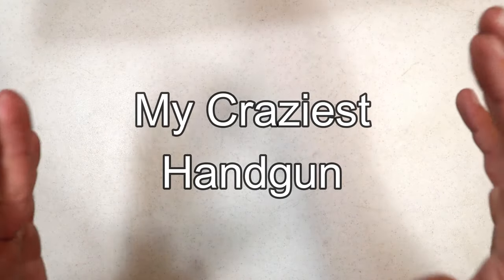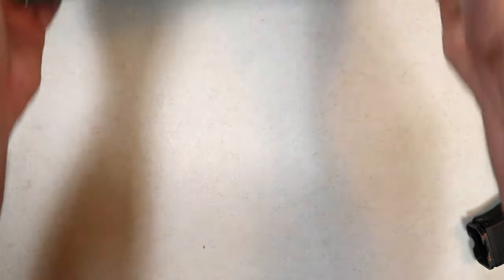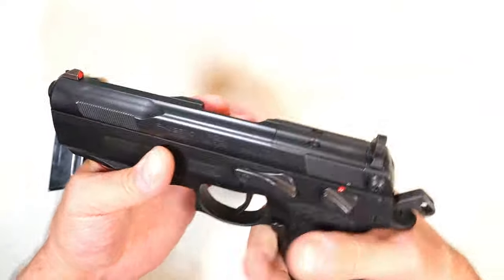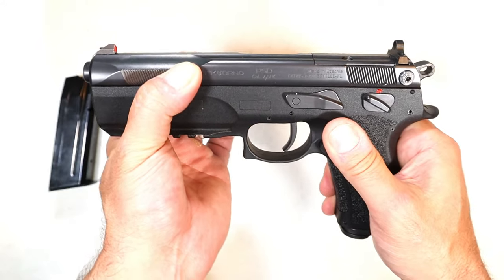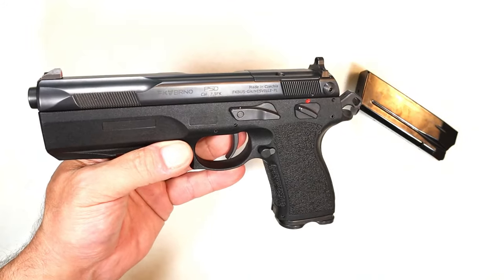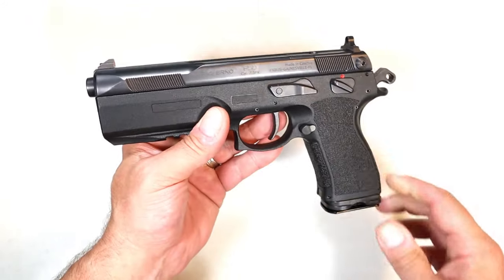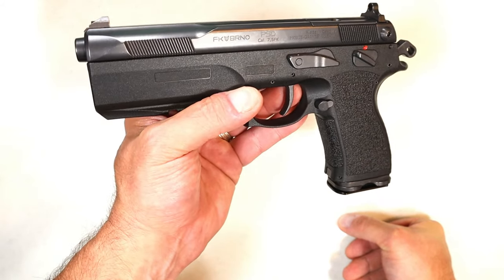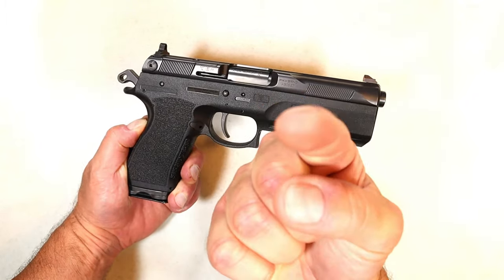FK BRNO "Crazy Handgun" - TheFirarmGuy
My CRAZIEST Handgun By Far! What is your craziest?